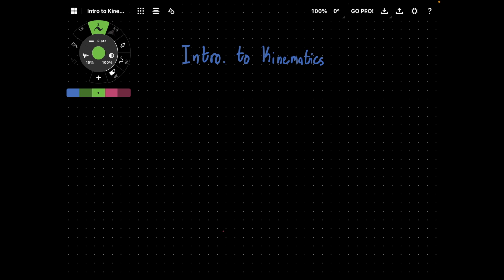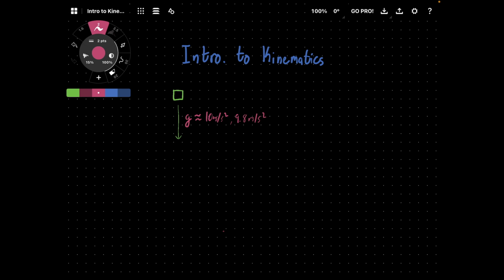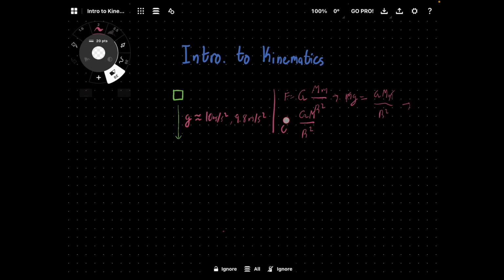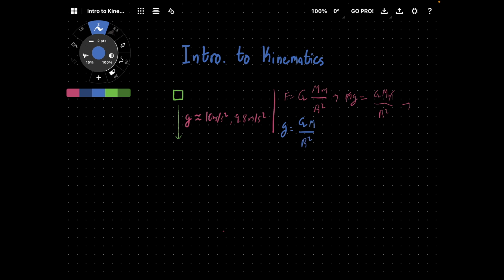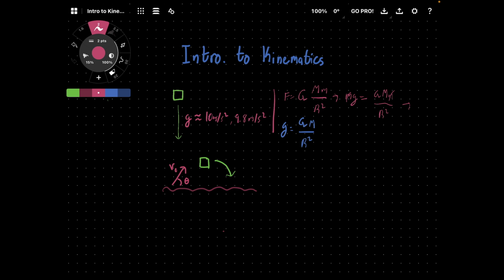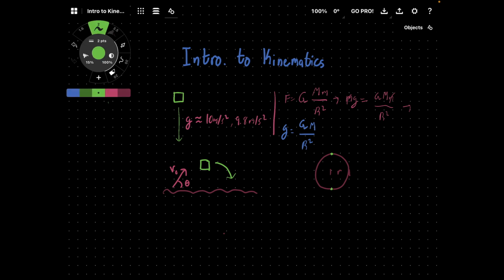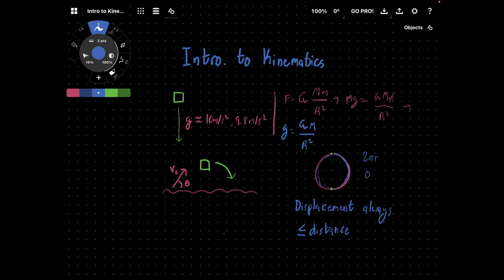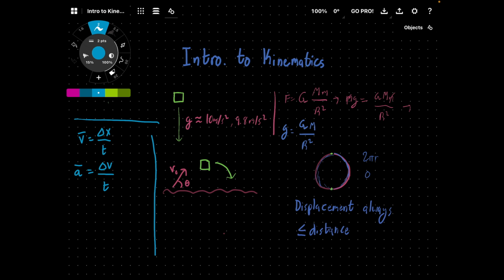Mechanics: Intro to Kinematics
Hello everyone and welcome to my new channel. This is the second video of my physics channel and in this video I will be giving you an introduction to kinematics, which is a branch of mechanics, which in itself is a branch of physics.